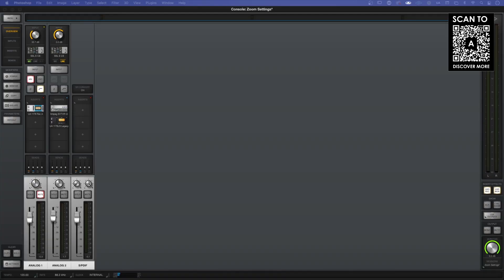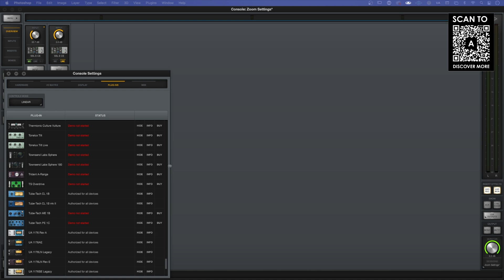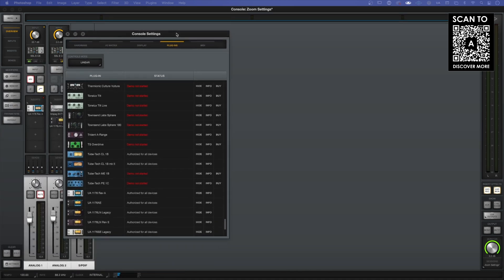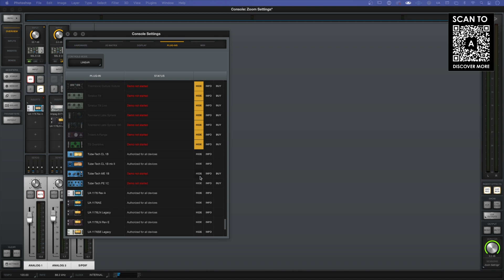How to Hide Those Unwanted Demo Plugins From Universal Audio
In this video I show how to hide Demo Plugins from Universal audio. There's also a tid bit on how to remove unwanted plugins from logicprox

Need One on One Pro Audio Assistance?

Unison Audio Sound Doctor
Bring your music to life with the greatest FX plug-in ever created. The world's first (and only) FX chain generator that’s style specific and actually sounds good 93% of the time.